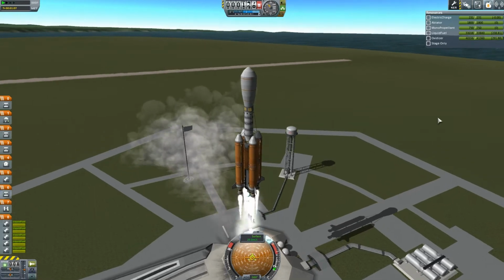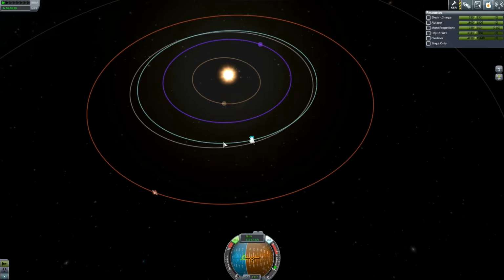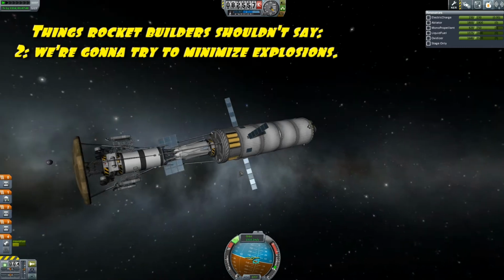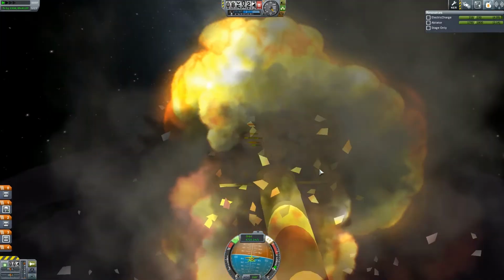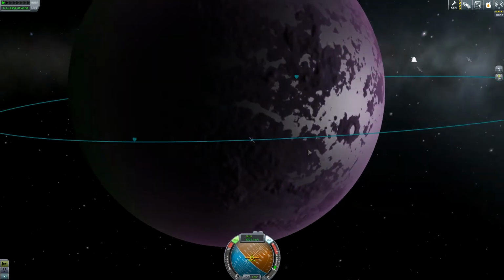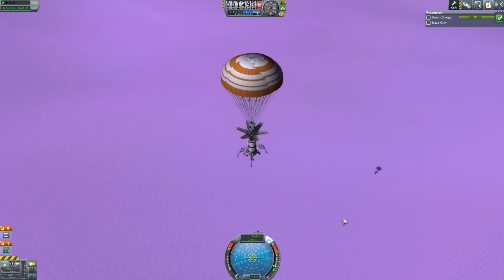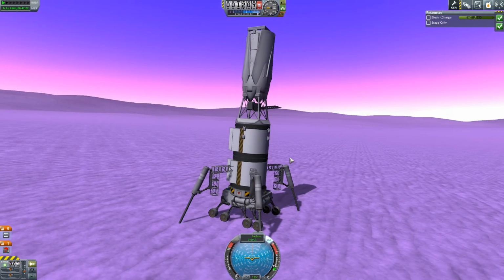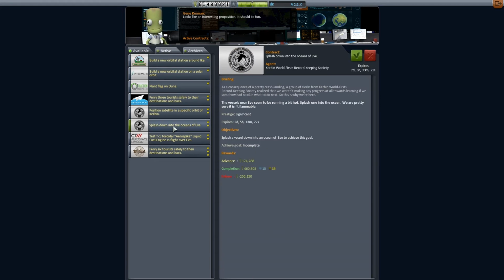Kerbal Space Program Career mode #10- Make a Rover and send a Mission to Eve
Greetings, Friends!  Today we build a rover, go to Eve, and perform an Eve Landing, the next step on our mission to visit every planet and moon!  A very stout, thoroughly tested and well designed rover gets strapped, upside down, to a completely untested Eve lander and sent aerobraking into the atmosphere! What could possibly go wrong? A lot, it turns out.  There are fails a-plenty.

Kerbal Space Program is developed and owned by Squad